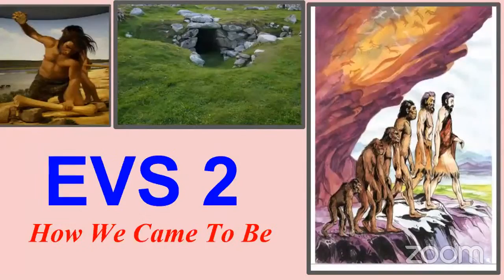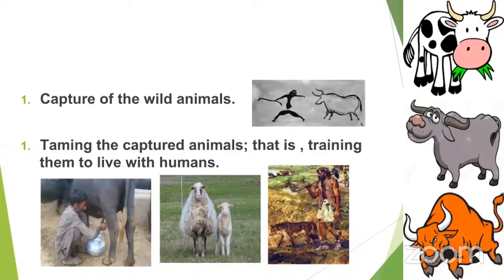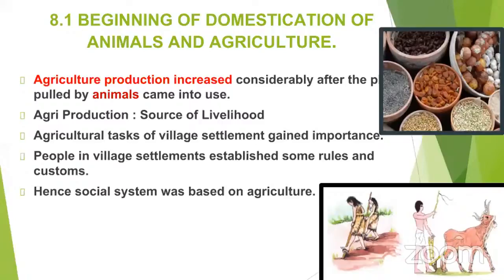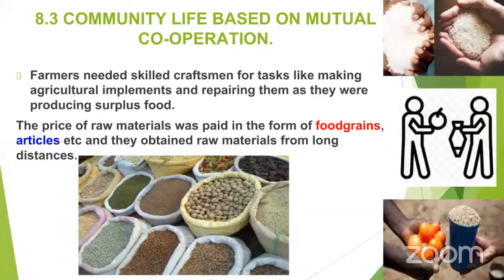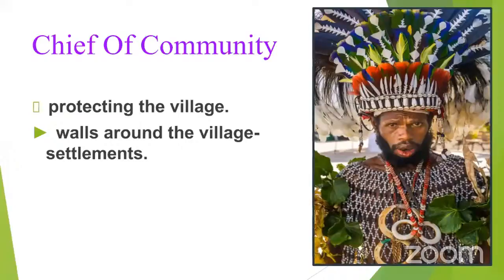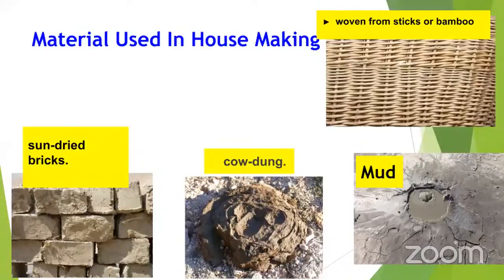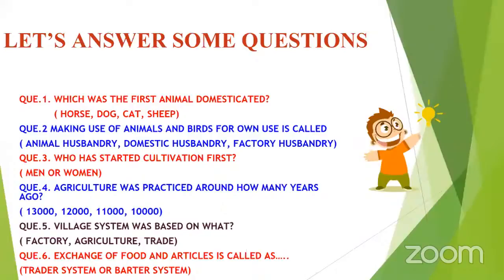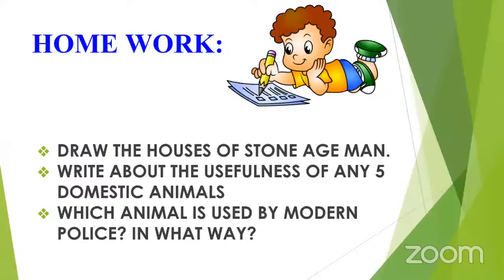5th I Evs - 1 I Beginning of Settled life _ By _ Mrs. Bhairavi Himanshu Desai .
* Standard - 5th
*Subject - EVS :1

*Lecture Topic : Beginning of Settled life

Expert Teacher: Bhairavi Himanshu Desai
*Name of the School : New Mahim English U.P school
Channel Nodal Officer: Mr. Ratilal Kisan Burungule

Headmaster/Dy.Headmistress Mrs. Mary Pushpam Paul
Administrative Officer: Mrs. Snehalata Dumbre
Beat Officer: Mr. Sharad Kurhade
Superintendent: Mr.Ashok Mishra
Dy. Education Officer: Mrs. Sujata Khare
Education Officer: Shri Raju Tadvi Sir

*Sub-topics: Domestication of animals
*Learning Outcomes :
1) To know how the settled life began
2) To know how & why human started domesticating animals.
Credits:
1. Mr. Sharad Kurade (Nodal BO)
2.  Smt. Pushpam Mary Paul HM MPS DHARAVI KALLA KILLA (Nodal HM)
3 Smt .Sarah Jangilla, New Mahim English Mun  English . school(Ast.Nodal.H.M)